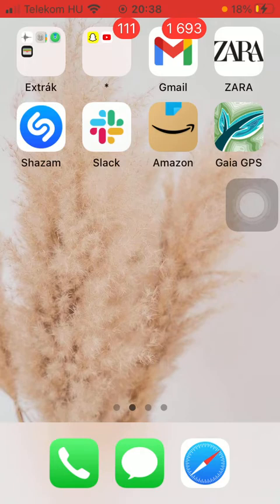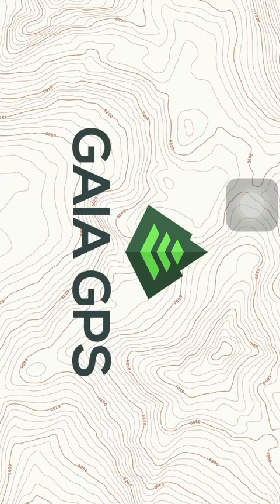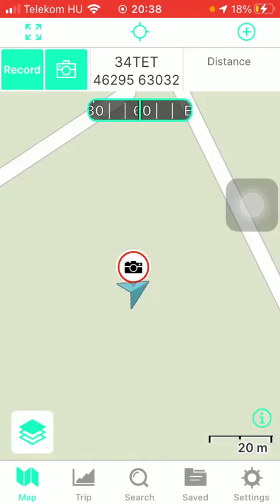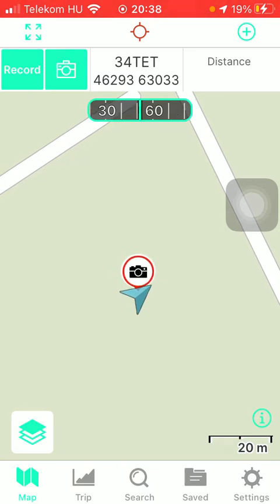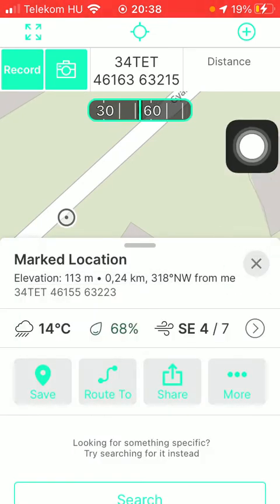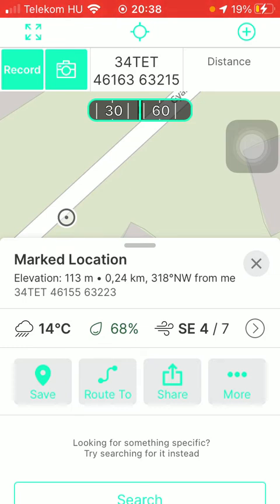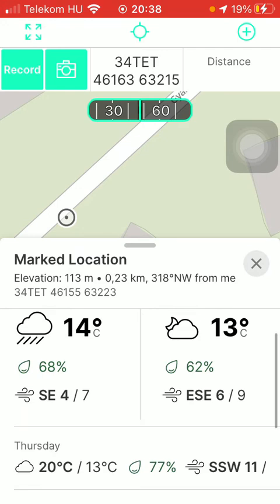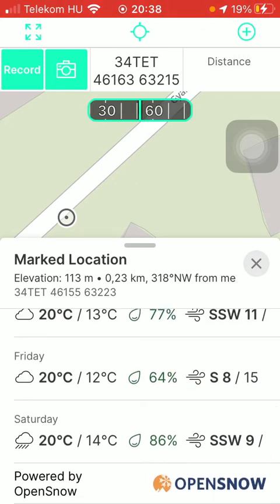How to check a forecast and the temperature of a particular area on Gaia GPS?